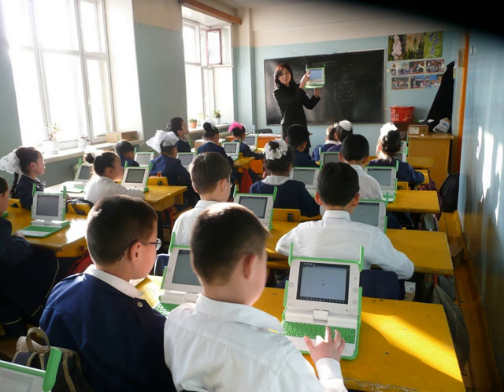Information and communication technologies for development | Wikipedia audio article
00:01:08 1 History
00:06:01 2 Theoretical background
00:09:42 2.1 Traditions of First Generation ICTD Research
00:12:57 3 ICT access and use
00:18:11 3.1 ICTD hit for six
00:18:54 3.2 Global Trends
00:22:03 3.3 Data
00:23:22 3.4 ICTD training
00:25:48 4 Applications
00:27:22 4.1 Agriculture
00:34:54 4.2 Climate change and environment
00:49:00 4.3 Education
00:52:49 4.3.1 ICT for Education
00:55:30 4.4 Literacy
01:00:26 4.5 Health
01:04:19 4.6 e-Commerce
01:08:05 4.7 E-government and civic engagement
01:11:42 5 Civic Engagement Through Social Media
01:16:25 5.1 Business
01:17:11 5.2 Other
01:32:12 5.3 ICT for Food Security
01:38:08 6 Organizations
01:45:33 6.1 Lessons learned
01:47:52 6.2 Sustainability and Scalability
01:50:49 6.3 Sustainable Development Goals
01:52:09 6.3.1 Goal Number 1: No Poverty
01:54:05 6.3.2 Goal Number 2: Zero Hunger
01:58:51 6.3.3 Goal Number 3: Good Health &amp; Well-being
02:00:03 6.3.4 Goal Number 4: Quality Education
02:01:40 6.3.5 Goal Number 5: Gender Equality
02:02:24 6.3.6 Goal Number 6: Clean Water and Sanitation
02:04:04 6.3.7 Goal 7: Affordable and Clean Energy
02:04:40 6.3.8 Goal 8: Decent Work and Economic Growth
02:05:15 6.3.9 Goal Number 9: Industry, Innovation and Infrastructure
02:06:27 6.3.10 Goal Number 10: Reduced Inequalities
02:07:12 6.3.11 Goal Number 11: Sustainable Cities and Communities
02:08:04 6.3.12 Goal Number 12: Responsible Consumption and Production
02:08:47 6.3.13 Goal Number 13: Climate Action
02:09:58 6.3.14 Goal Number 14: Life Below Water
02:10:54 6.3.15 Goal Number 15: Life on Land
02:12:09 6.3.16 Goal Number 16: Peace, Justice &amp; Strong Institutions
02:13:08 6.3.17 Goal Number 17: Partnerships for the Goals
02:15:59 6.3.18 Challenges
02:19:18 7 Inclusive innovation
02:29:38 7.1 Business Strategies for the ICT Sector in Expanding Economic Opportunity
02:30:29 7.2 Creating Inclusive Business Models
02:31:24 7.3 Horizontal Deepening
02:32:37 7.4 Developing Local Partner Networks
02:35:09 8 Impact assessment
02:39:55 8.1 Categorizing impact and its assessment
02:42:16 9 Mainstreaming and sidestreaming
02:45:10 10 Vision of a compelling narrative
02:47:11 11 ICT 4D Value Chain
02:49:15 12 Criticisms and challenges
02:53:36 12.1 Myths of ICT4D
02:59:56 12.2 The 9 myths of ICT in education
03:06:16 12.3 Neoliberalization of education
03:11:09 12.4 Three key challenges
03:12:59 12.5 Post-2015 gaps – new development-oriented priorities
03:21:56 12.6 Other issues
03:25:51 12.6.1 E-waste through improved design and recycling
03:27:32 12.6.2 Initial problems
03:28:38 12.7 Rebound environmental effects
03:29:44 12.8 The Dark Side of ICT4D
03:33:02 13 World Summit on the Information Society (WSIS) + 10 Challenges
03:34:46 14 WSIS + 10 Beyond 2015 Priorities
03:38:33 15 ICT4D and WSIS Moving Forward
03:42:28 16 Case Studies in Different Countries and Regions
03:42:39 16.1 Africa
03:50:55 16.2 Bangladesh
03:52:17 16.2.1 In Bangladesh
03:54:06 16.3 Cambodia
03:57:41 16.4 China
03:57:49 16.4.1 Establishing eCommunity centers
03:59:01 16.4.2 The CABTS Network
04:00:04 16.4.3 China's agricultural information dissemination models
04:02:14 16.5 Indonesia
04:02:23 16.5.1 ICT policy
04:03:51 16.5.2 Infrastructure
04:05:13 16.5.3 Program planning and development
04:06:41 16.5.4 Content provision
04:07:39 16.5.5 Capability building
04:08:42 16.6 Kingdom of Bhutan
04:11:58 16.7 Lao PDR
04:13:27 16.8 Malaysia
04:14:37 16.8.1 Population and human resource development (poverty eradication)
04:16:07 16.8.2 Regional and agriculture development
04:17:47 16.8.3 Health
04:18:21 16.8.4 Youth and woman development
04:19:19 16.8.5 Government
04:19:49 16.9 New Zealand
04:21:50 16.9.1 Millennium Development Goals - 2015
04:22:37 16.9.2 National ICT Policies
04:23:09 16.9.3 Studies comparing New Zealand and Australia
04:25:59 16.10 Philippines
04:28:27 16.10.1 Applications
04:46:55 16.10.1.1 ICT related bills
04:48:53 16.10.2 ICT - related programs and projects in the Philippinessup&#91;273&#93;/sup
04:49:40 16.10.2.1 Agricultural Extension and the OPAPA
04:53:09 16.11 Thailand
04:54:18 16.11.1 School Net Thailand
04:54:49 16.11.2 Government information network
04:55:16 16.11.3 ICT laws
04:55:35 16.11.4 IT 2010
04:56:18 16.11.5 ICT 2020/SMART THAILAND 2020
04:58:48 16.12 United Arab Emirates
05:00:24 16.13 Zimbabwe
05:02:41 17 International programs, agencies, and strategies
05:02:54 17.1 APTIVATE
05:03:41 17.2 CIDA
05:09:04 17.3 eLAC
05:10:51 17.4 GFAR
05:14:28 17.5 Girls in ICT
05:17:05 17.6 ICT4Peace
05:23:02 17.7 IDRC
05:23:40 17.8 IICD
05:25:27 17.9 SDC
05:26:52 17.10 SiRC
05:28:19 17.11 SIRCA
05:36:00 17.12 SPIDER
05:36:57 17.13 UNCTAD
05:38:03 17.14 W.TEC
05:39:48 18 Future
05:48:27 19 See also
05:48:36 20 Sources

Listening is a more natural way of learning, when compared to reading. Written language only began at aro ...